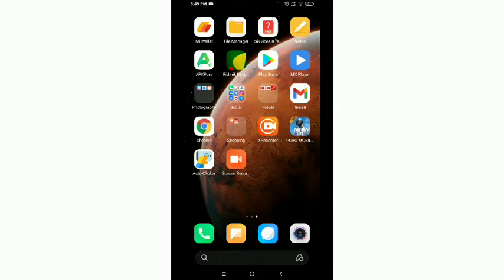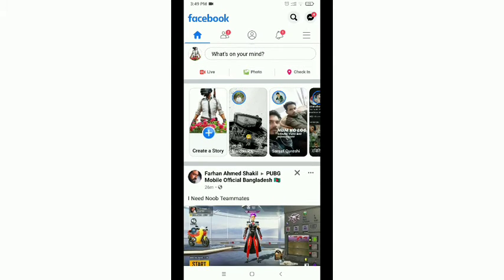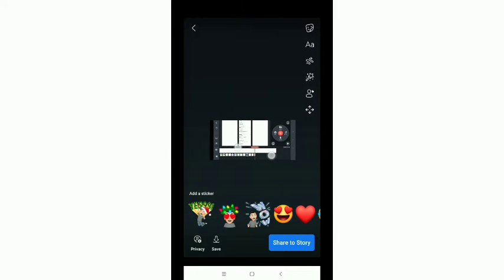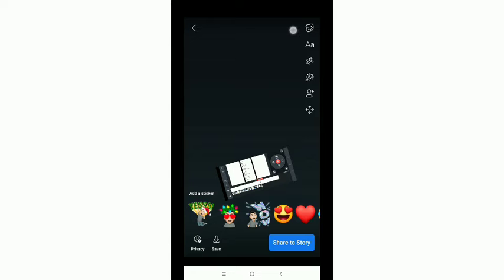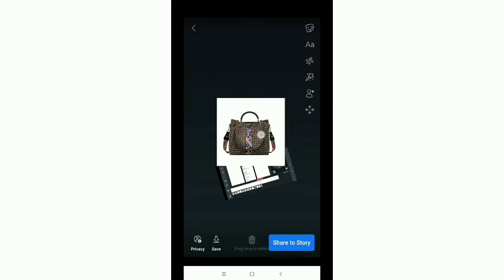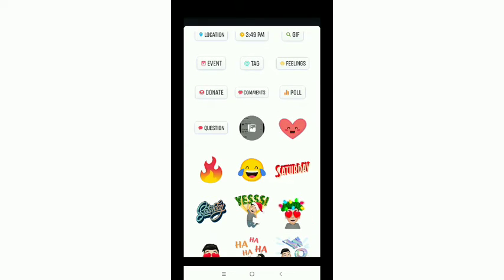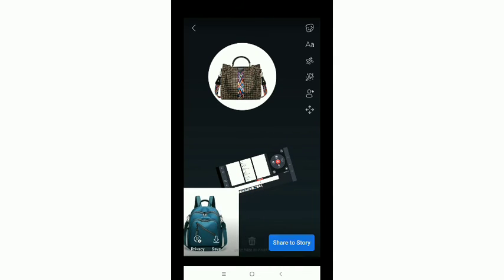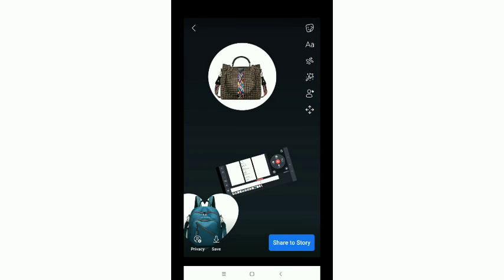Add More than one Photo on ONE Facebook Story | Multiple Images on ONE Facebook Story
In this video i will show you how to add more photo on facebook story